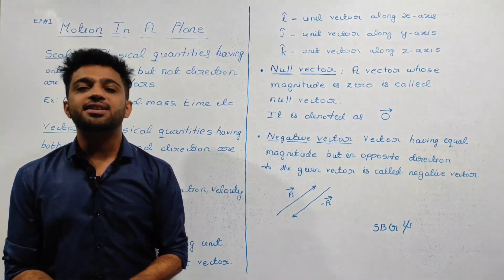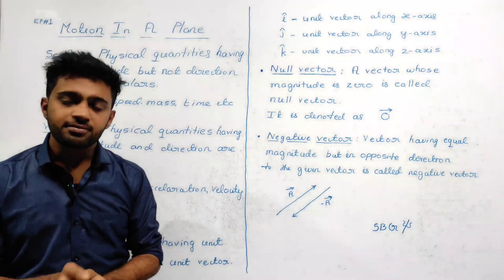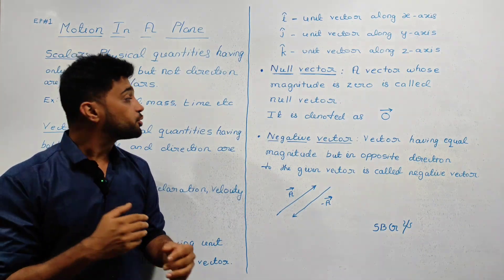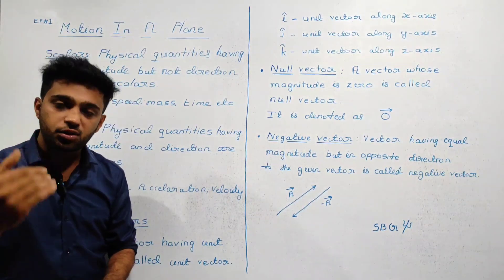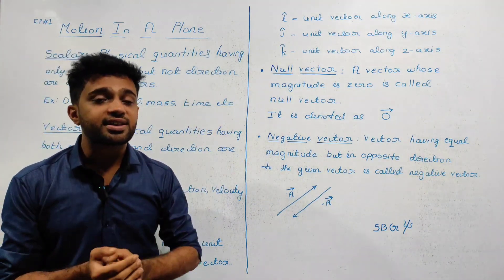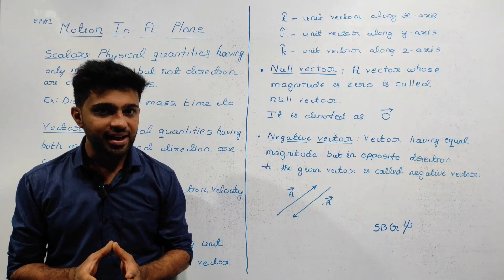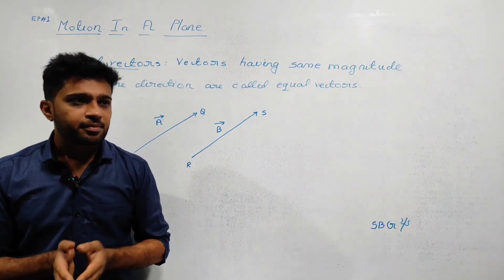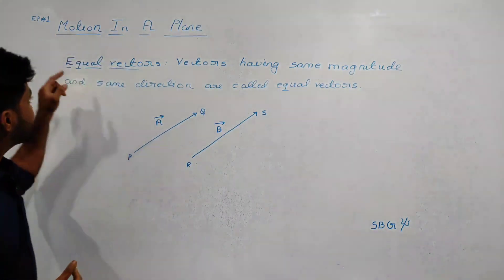MOTION IN A PLANE | MEANING OF SCALARS & VECTORS | TYPES OF VECTORS | PUC PHYSICS IN KANNADA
In this video we are teaching meaning of scalars and vectors and also explained the types of vectors and explained meaning of different types of vectors. All explanation is given in Kannada language so that all the students of Karnataka can get the use of this video.